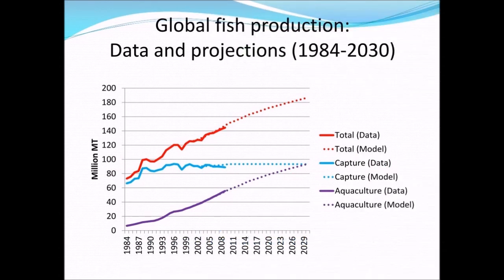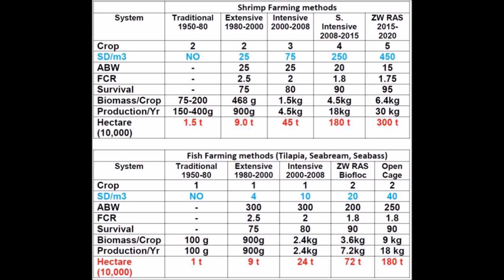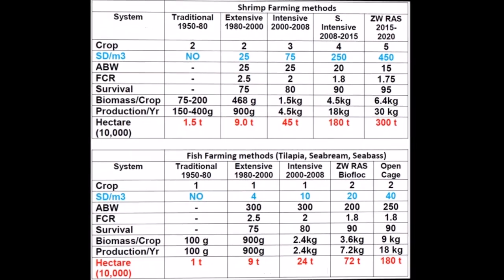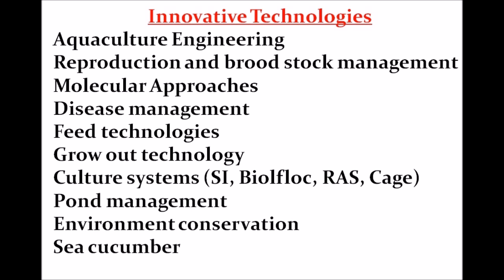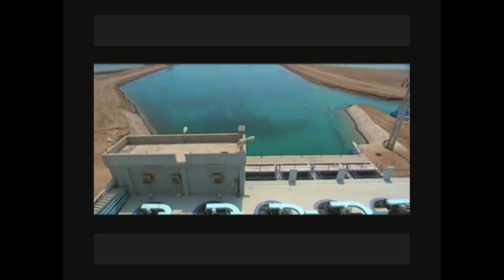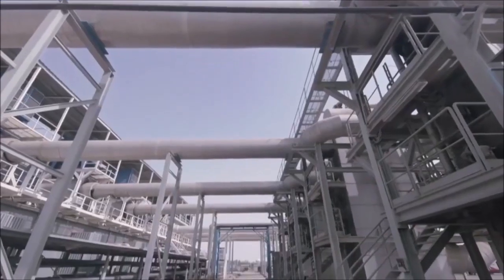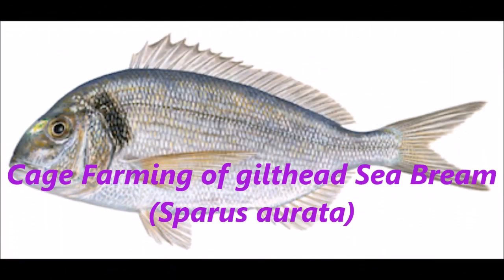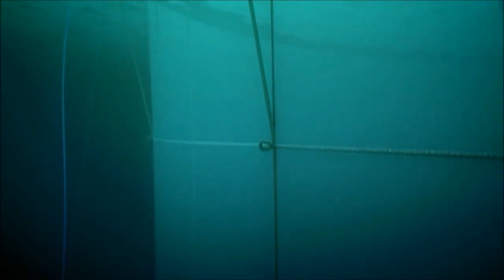Innovative techniques in Aquaculture (മീന്‍ വളര്‍ത്തലിലെ നൂതന സാങ്കേതിക വിദ്യകള്‍ )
Presentation given in the International webinar organized by Department of Zoology and IQAC, S N College for Women, Kollam, Kerala, India on 23rd July 2020, at 11.30 am